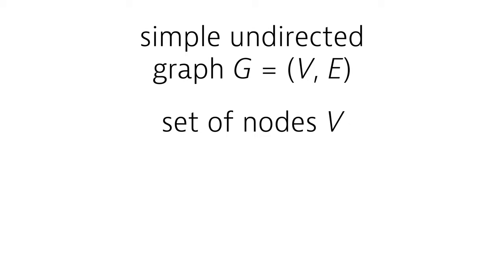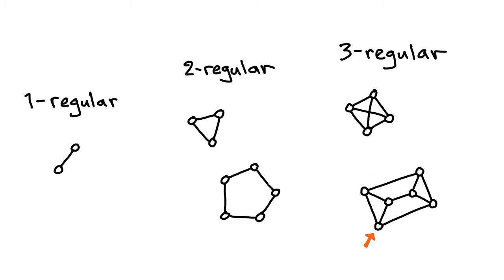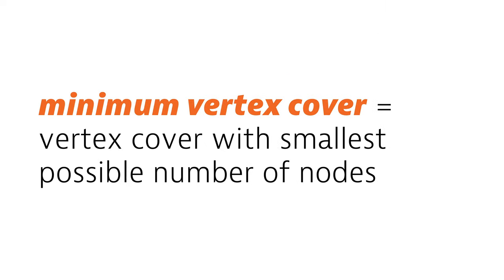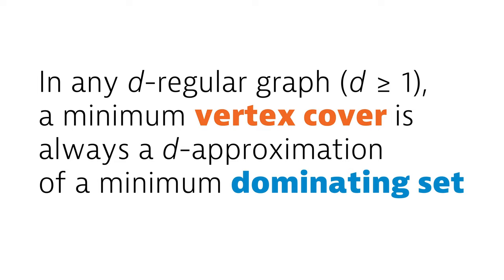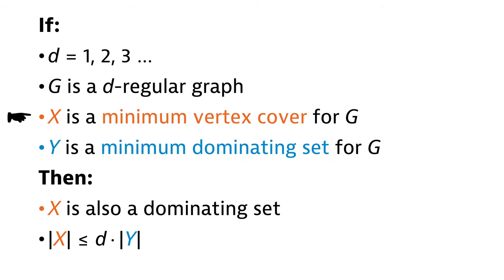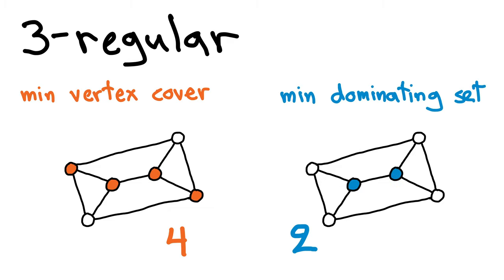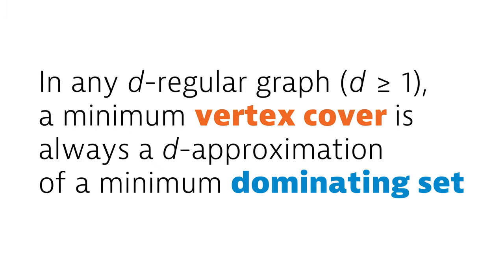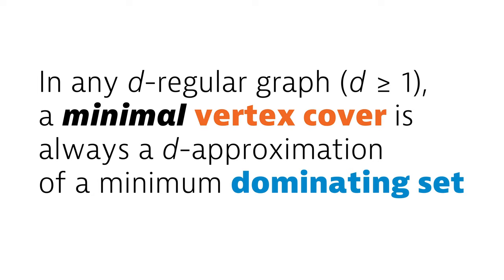Distributed Algorithms 2020: lecture 2a · Graph theory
Lecture 2, part a: Graph-theoretic foundations.